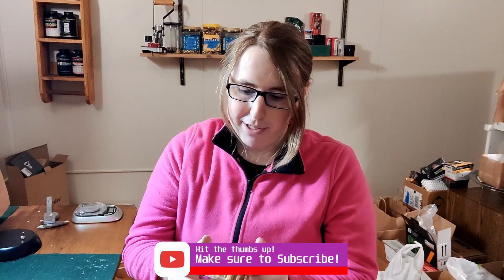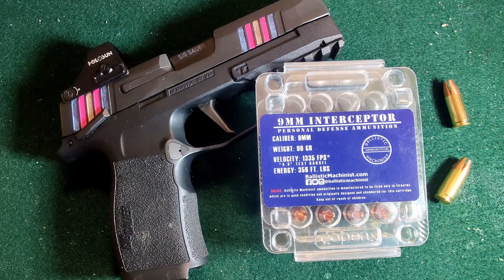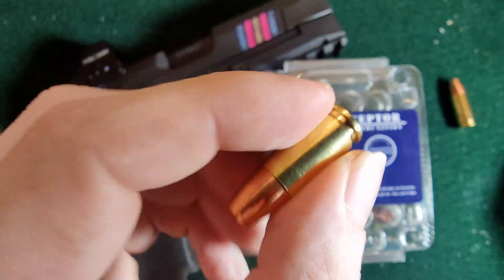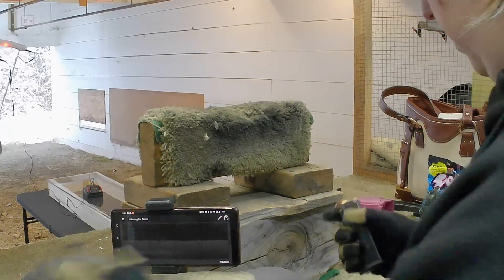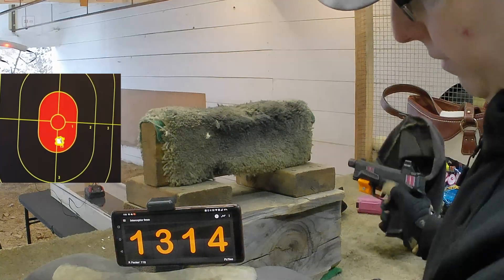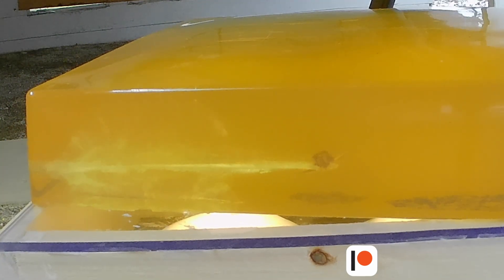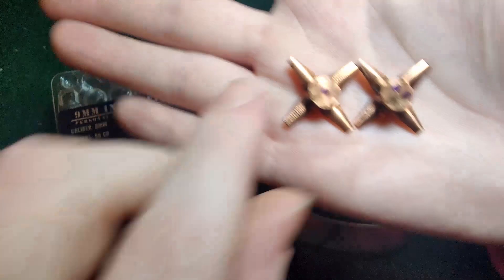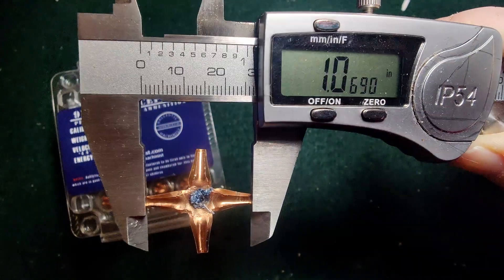9mm Interceptor SCHP 90gr by @BallisticMachinist ! These things are made with love 💜💜 P365 XL Gel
90gr Interceptor rounds! Made by Ballistic Machinist!  Also remember!

New format for the videos for now and we'll see how it goes. Trying to trim down length and make editing a little easier for me. Make sure to give me your feedback on it! Let YouTube know you like what you're watching! Love Y'all!! 💜💜💜

00:00 - Subscribe!
00:14 - Patreon Supporters
00:21 - Buni Intro
01:05 - Ammo and Tool
02:29 - Chrono
03:54 - Chrono Stats
03:59 - Bare Gel Fullspeed
04:07 - Bare Gel SlowMo
04:16 - After Bare Gel Test
05:10 - Denim Test Fullspeed
05:19 - Denim Test SlowMo
05:24 - After Denim Test
06:16 - Weight
08:25 - Diameter
09:10 - Outro - Subscribe!